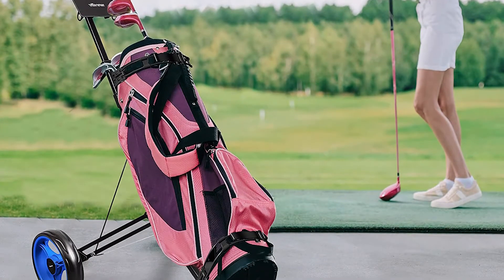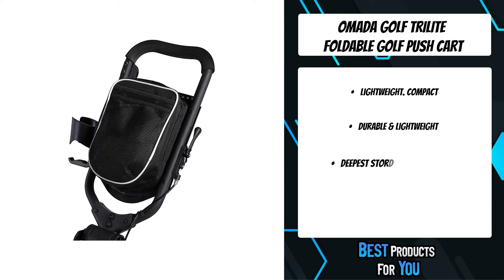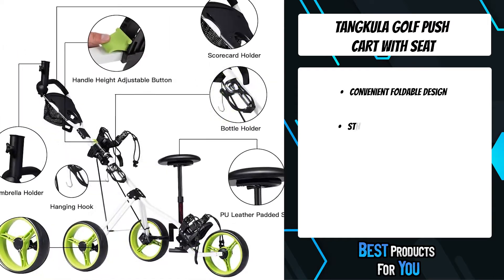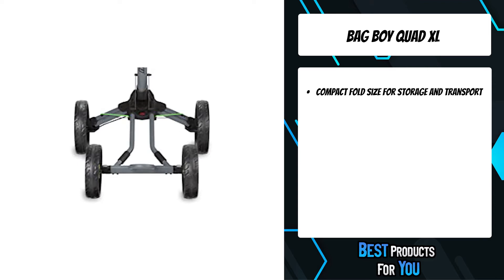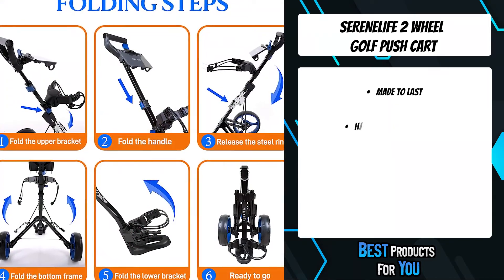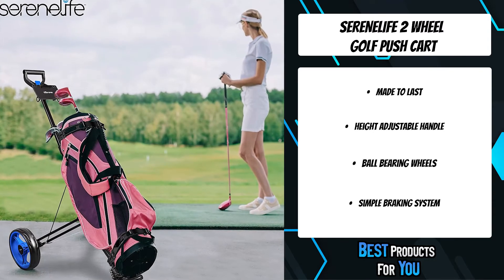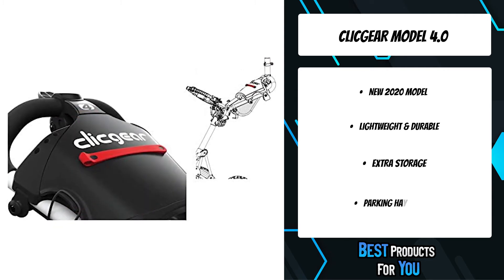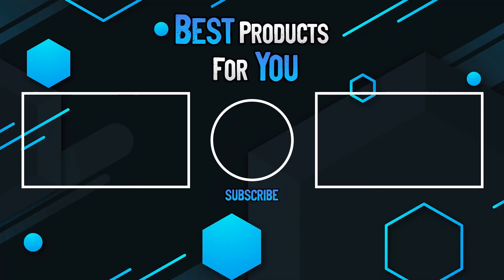TOP 5: Best Golf Push Carts in 2022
5. OMADA GOLF Trilite Foldable Golf Push Cart (Amazon)
4. Tangkula Golf Push Cart with Seat (Amazon)
3. Bag Boy Quad XL (Amazon)
2. SereneLife 2 Wheel Golf Push Cart (Amazon)
1. Clicgear Model 4.0 (Amazon)

Are you looking for the best golf push carts? In this video we will show you the best golf push carts, including: OMADA GOLF Trilite Foldable Golf Push Cart, Tangkula Golf Push Cart with Seat, Bag Boy Quad XL, SereneLife 2 Wheel Golf Push Cart, Clicgear Model 4.0